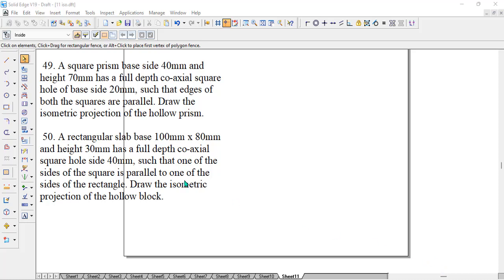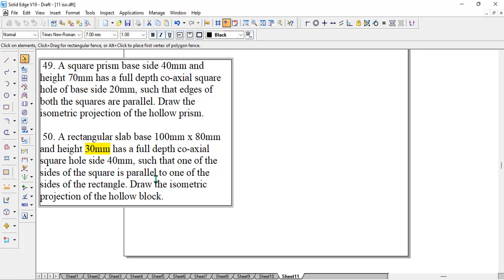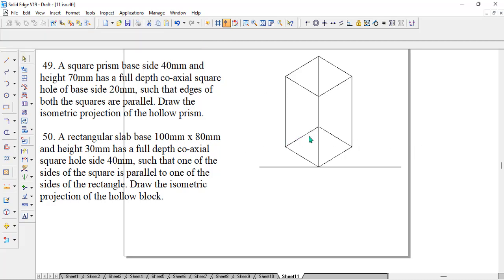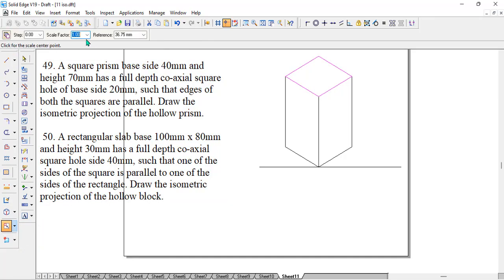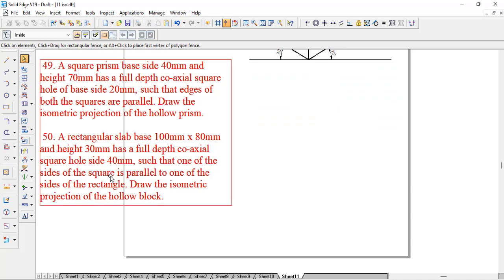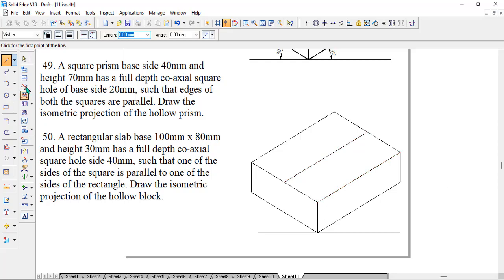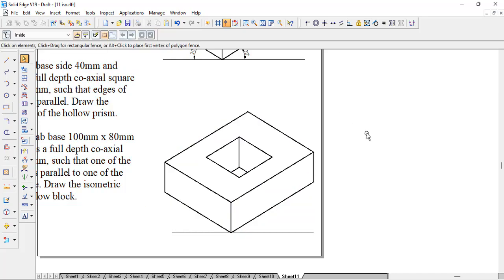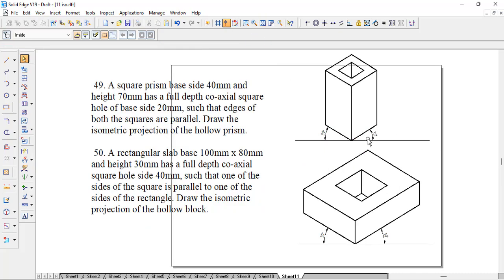Square prism having a in depth square hole, rectangular block having in depth square hole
49. A square prism base side 40mm and height 70mm has a full depth co-axial square hole of base side 20mm, such that edges of both the squares are parallel. Draw the isometric projection of the hollow prism.
 50. A rectangular slab base 100mm x 80mm and height 30mm has a full depth co-axial square hole side 40mm, such that one of the sides of the square is parallel to one of the sides of the rectangle. Draw the isometric projection of the hollow block.